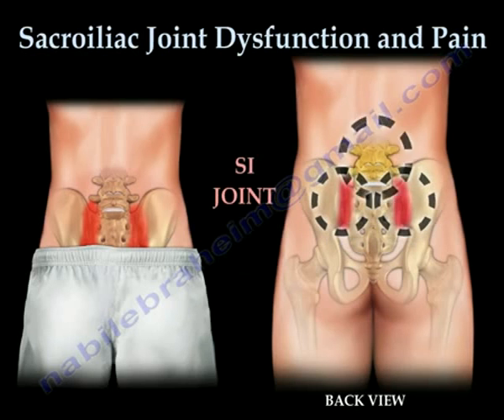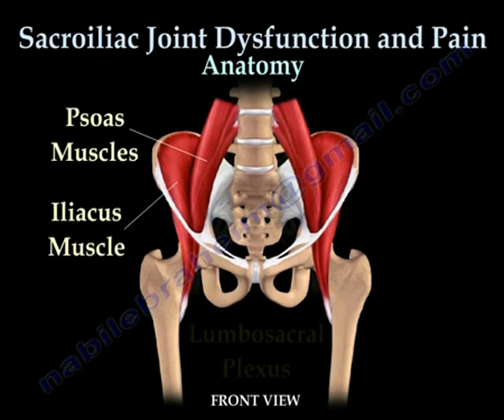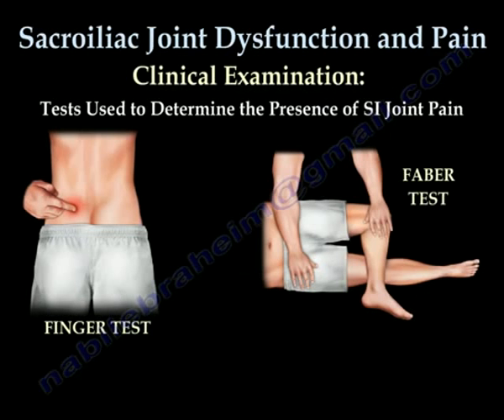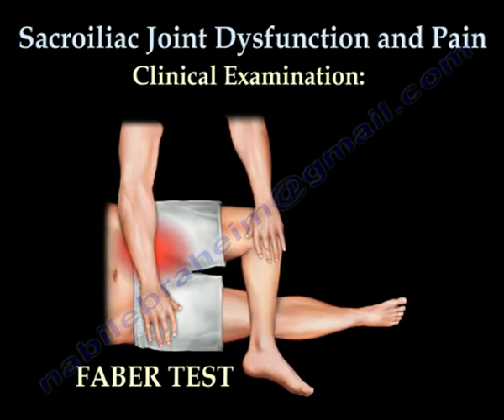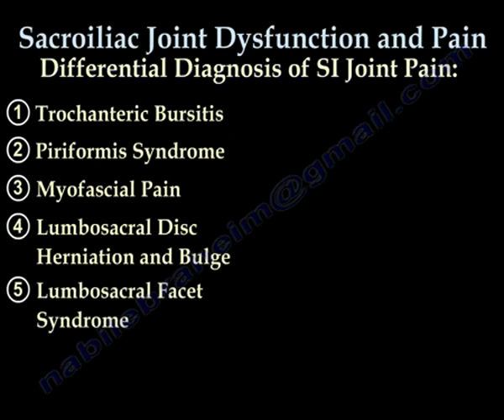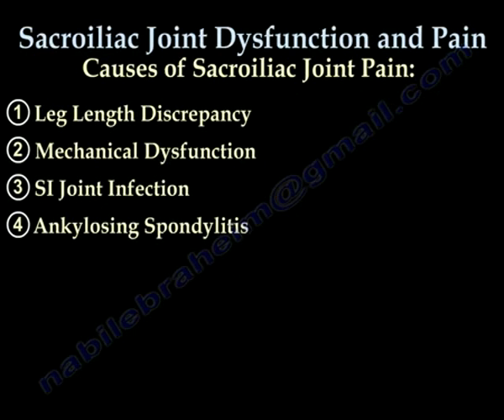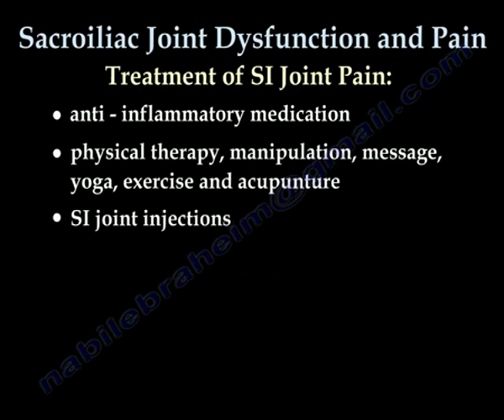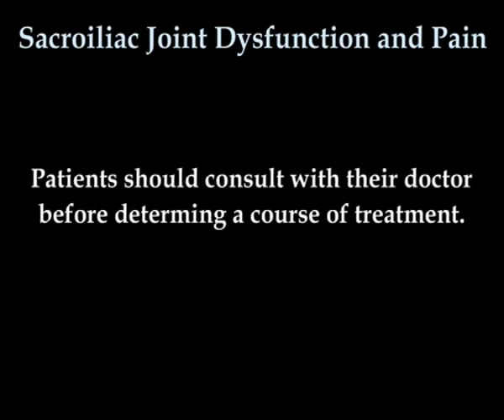Sacroiliac Joint Dysfunction Animation Everything You Need To Know Dr Nabil Ebraheim, MD